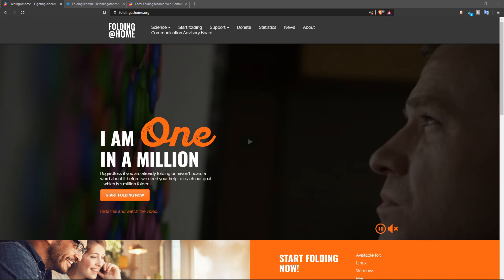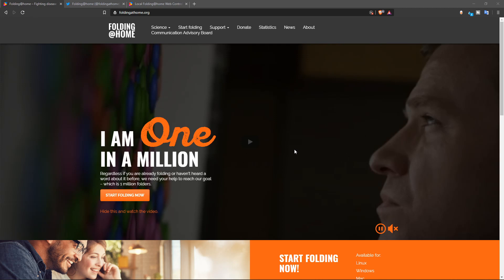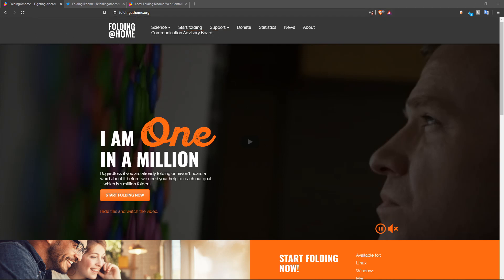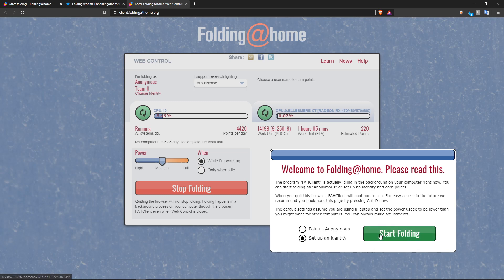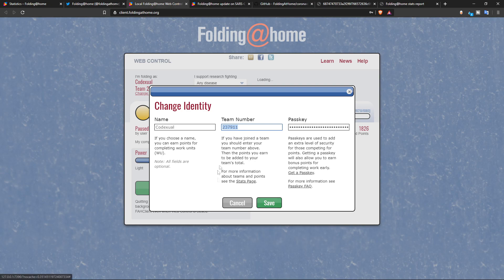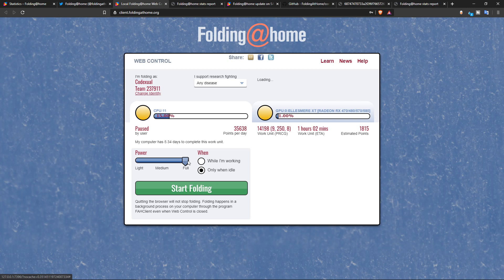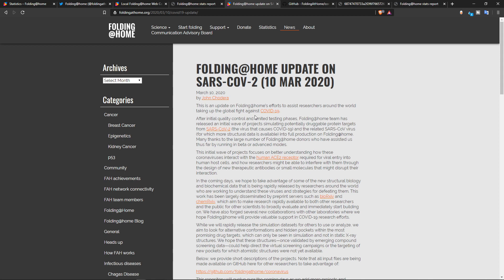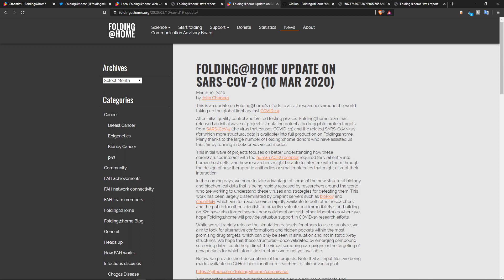Your Computer Can Literally Help Fight Coronavirus - COVID-19!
If you have a Gaming computer, you could literally help fight off the Coronavirus (COVID-19), and other diseases as well! - Folding @ Home, as software you can use on your computer (any OS, even an Android phone) that uses cloud computing to formulate how do viruses work, and deconstructs them. For more information please read this article by them, I've also included a simple HOW-TO video on setting up your software!

Barnacules Nerdgasm a famous YouTuber did a video on Folding @ Home, so you guys can check out his video as well!

Stay safe, fuck this boomer virus!

If you want to join a Team use my number to join up with us! - 237911